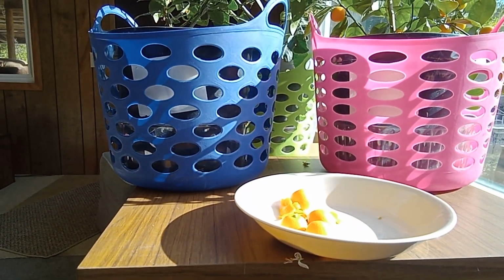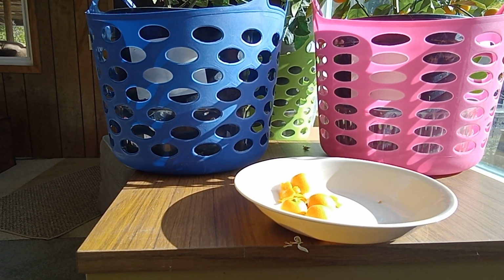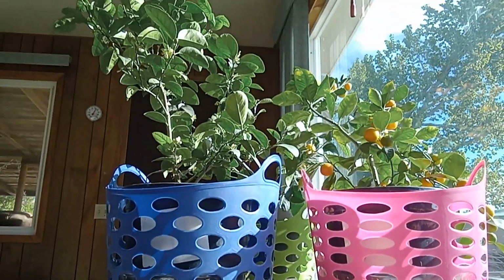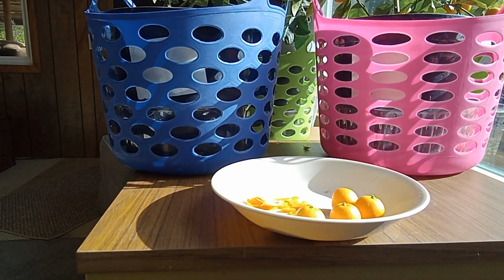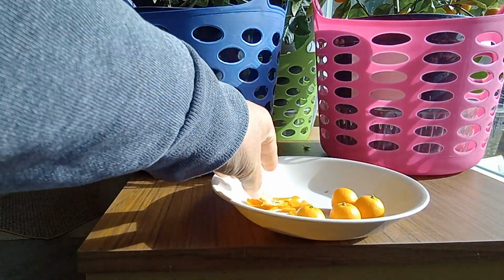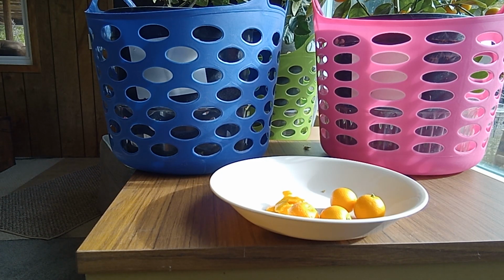fairy Tale, Tell, Tail SYN, Sin..drom